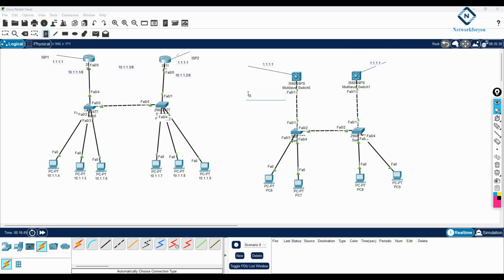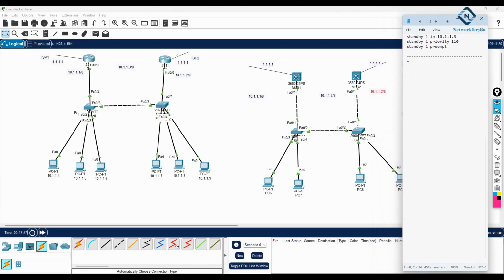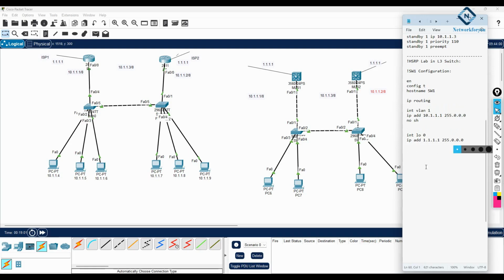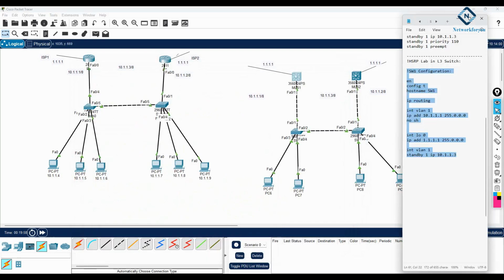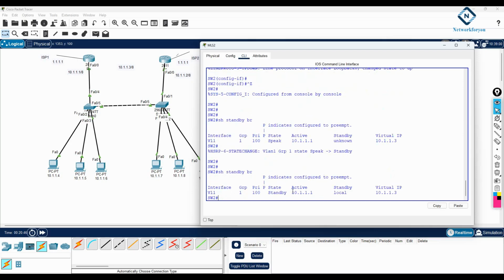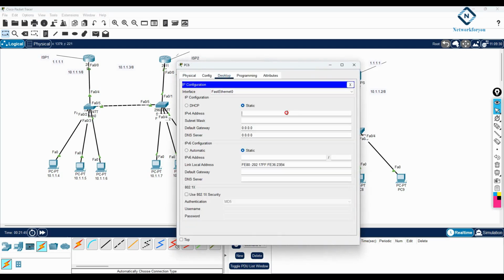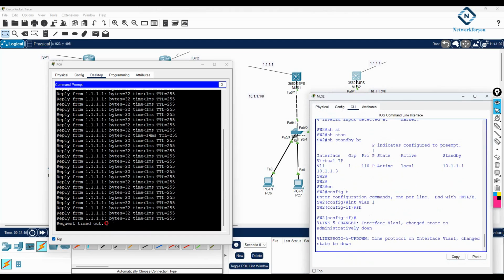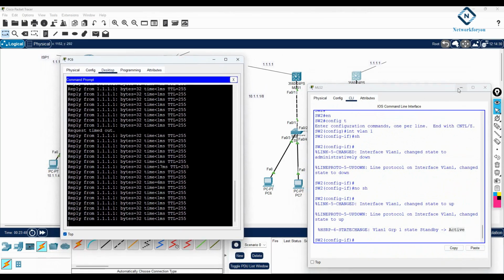HSRP in L3 Switch in CISCO Packet Tracer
Hello Everyone,

In this video we are going to discuss HSRP  in L3 Switch  in CISCO Packet Tracer.
Thanks.

About us:
Thanks